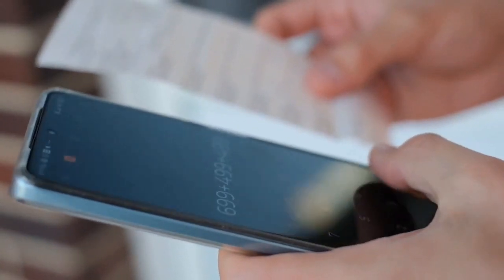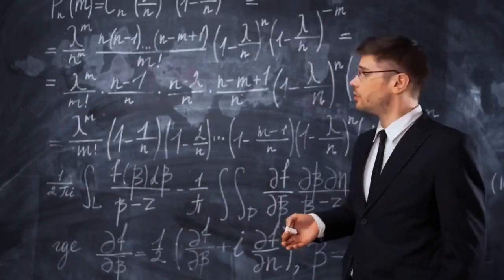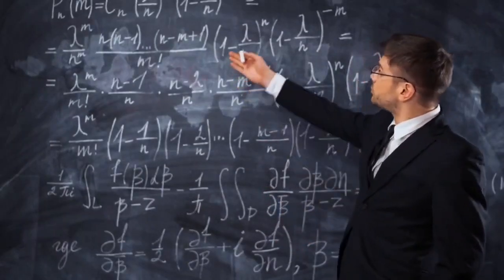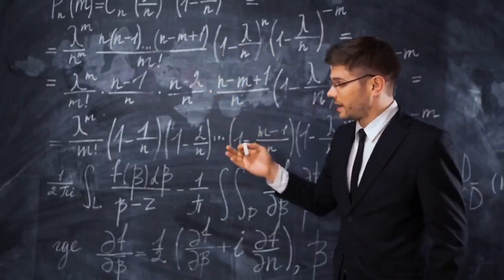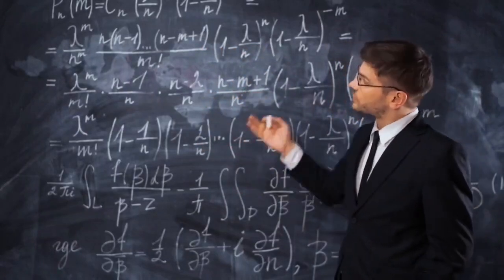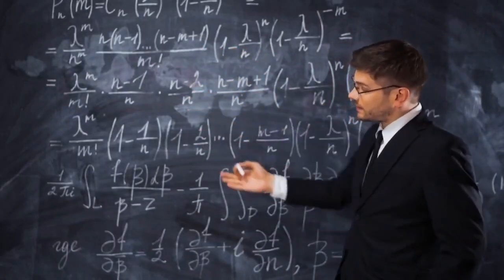"Prime Number Predictions: Unveiling the Prime Number Theorems through Simple Formulas and Example"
Title: "Prime Number Predictions: Unveiling the Prime Number Theorems through Simple Formulas and an Example"

By Sir NolieBoy Rama Bantanos
The Author

The Prime Number Theorems are fundamental in understanding the distribution of prime numbers. While the topic can be complex, a simplified approach is to use the Prime Number Theorem as expressed by the following formula:

\pi(x) \approx \frac{x}{\ln(x)}π(x)≈ln(x)x​

Where:

\pi(x)π(x) is the number of primes less than or equal to xx.

xx is a positive real number.

\ln(x)ln(x) represents the natural logarithm of xx.

Let's use this formula with an example to predict the number of primes below 100:

Plug in x = 100x=100 into the formula:

\pi(100) \approx \frac{100}{\ln(100)}π(100)≈ln(100)100​

Calculate \ln(100)ln(100), which is approximately 4.605:

\pi(100) \approx \frac{100}{4.605}π(100)≈4.605100​

Now, calculate the approximate number of primes below 100:

\pi(100) \approx 21.70π(100)≈21.70

Rounded to the nearest whole number, this formula predicts that there are approximately 22 prime numbers less than or equal to 100. This is a simplified yet effective way to estimate prime numbers using the Prime Number Theorem.

By Sir NolieBoy Rama Bantanos(The Circle 11.11 Series)